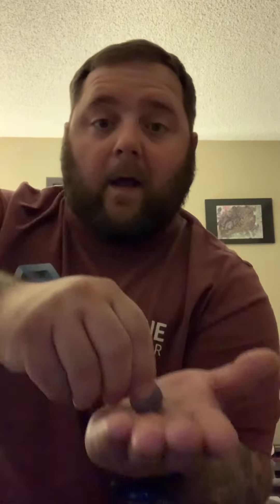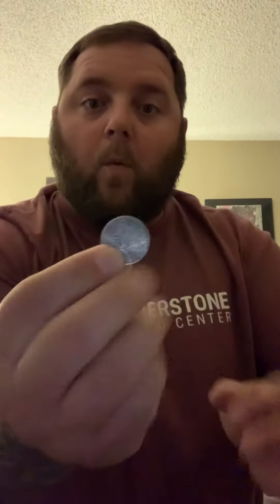Best magic trick in the world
Simple, easy magic trick to show family, kids, or friends to make them laugh. This is the best magic trick in the world to entertain your kids! I know things are kinda crazy. Mix things up and bring a laugh to you and your family! Try it and let me know how it works!